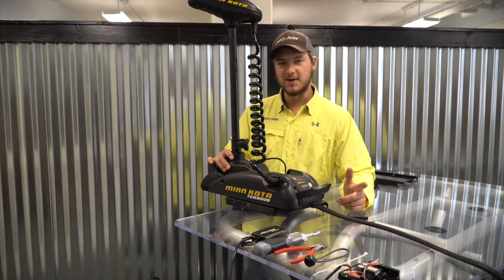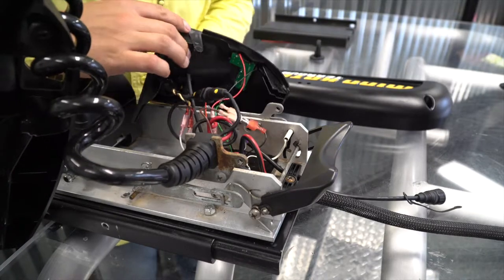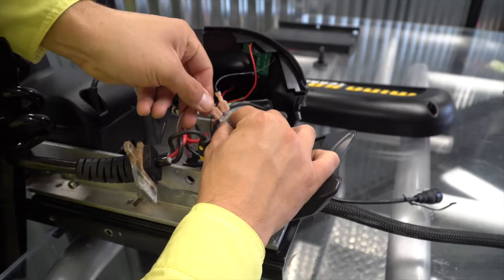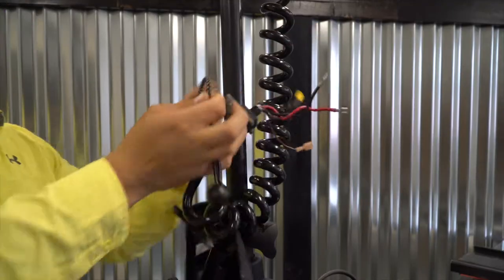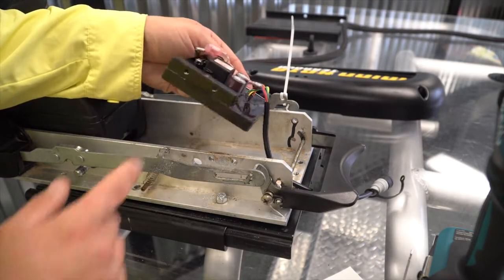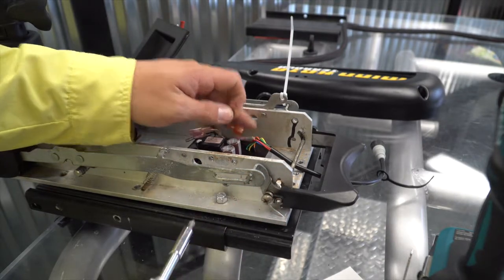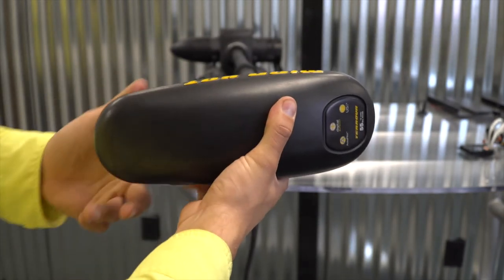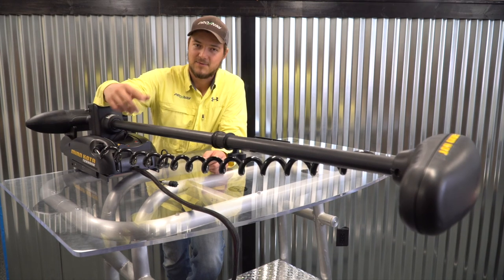Add ProNav Angler GPS Autopilot to Terrova 12V Trolling Motor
Upgrade your Minn Kota Terrova 12V trolling motor so it is capable of running the ProNav Angler GPS Autopilot.